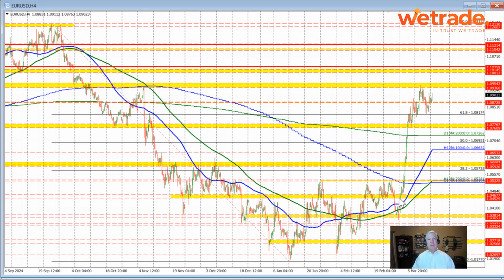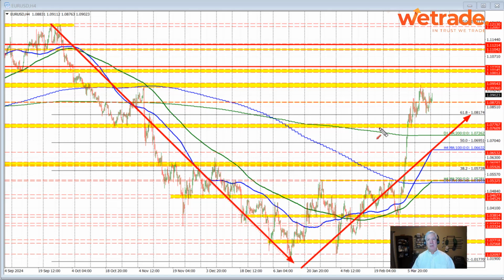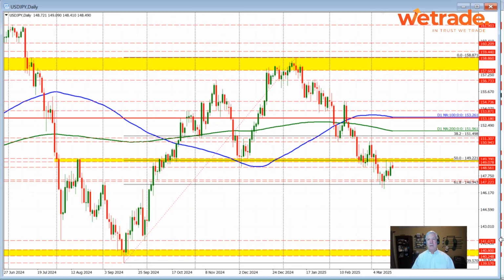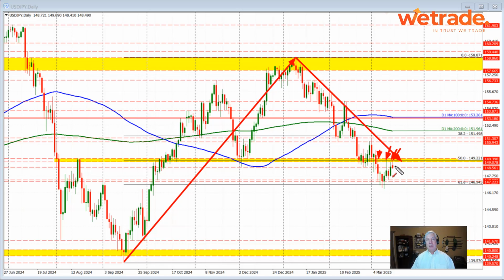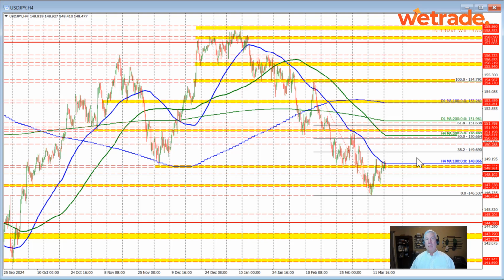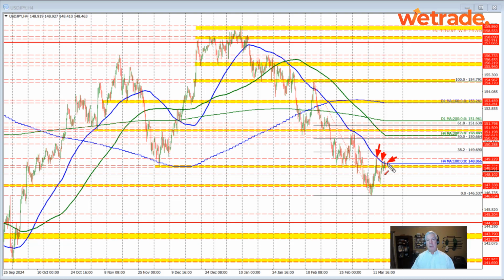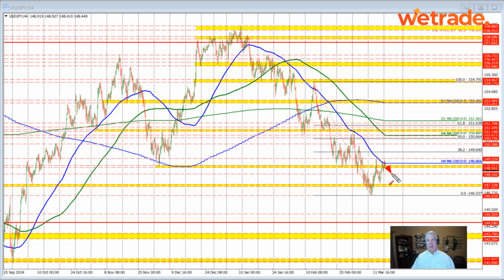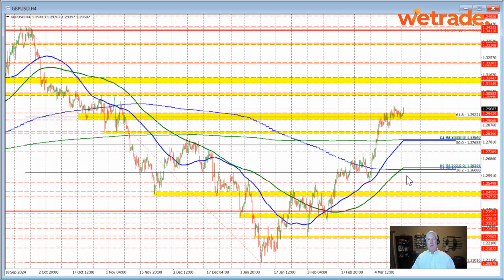The USD is lower modestly vs the 3 major currencies. What key technical levels are in play?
Kickstart the trading day with a technical look at the EURUSD, USDJPY and GBPUSD.